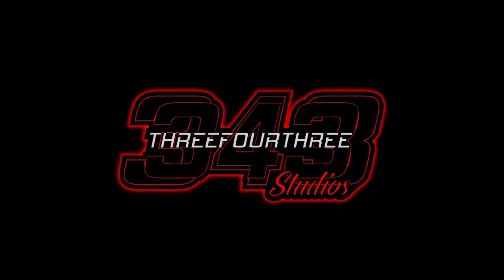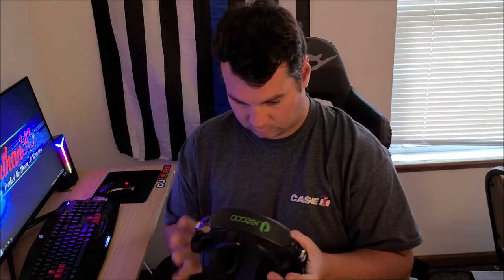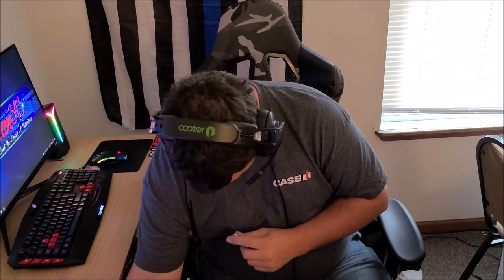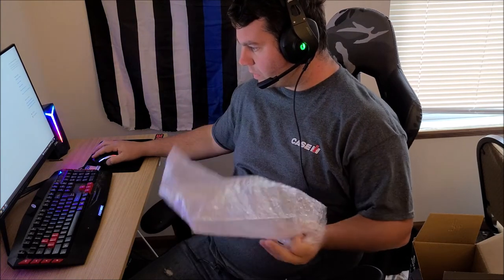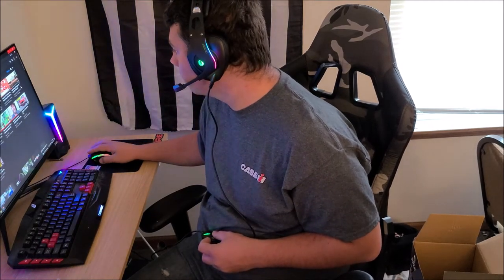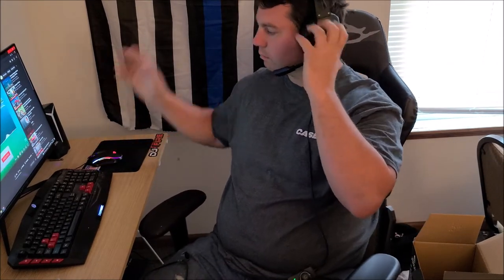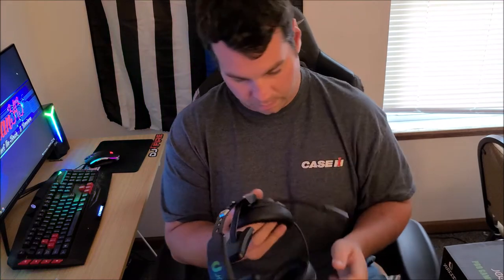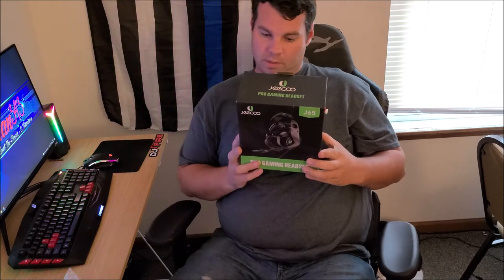Jeecoo J65 USB Gaming Headset for PC (First Look)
Fully Upgraded Bass & Loud Volume: as a brand-new redesign product, J65 features two 50mm dynamic graphene speaker units specially tuned by acoustic technical engineers, as to provide plenty of heavy bass, and you can turn up the volume to a quite high and loud level. We make sure your expectation of immersive gaming effect would be properly satisfied from this pc gaming headset.
Flying-wing Cushion Pads as Comfortable Fit: the two separate and flexible cushion pads will self-adjust their position to fit different head sizes; weight and pressure from gaming headset spread into two sides of structure instead of centering on the headband, so you will feel less sense of pressure and tension on your head. The practice of this unique flying-wing cushion design should be considered as great improvement on wearing gaming headset.

Clear & Crystal Microphone: The customized omnidirectional microphone reduces ambient noise, to pick up your voice clearly and loudly. You can easily bend the microphone and place it to the position you need.
Plug & Play for PC/Laptops/Mac: this USB gaming headset perfectly works with PC/laptops computers/Mac devices. You only need to connect the USB plug into the USB side ports of your devices, totally plug & play, don’t require extra driver. If you use Windows 7/8/10 devices, you can download the extra software to improve the sound and microphone.
Easy In-line Control: this pc headset with a long and tangle-free cable, you can easily reach the in-line controller to adjust the volume level, to mute/switch on the microphone and RGB lights.